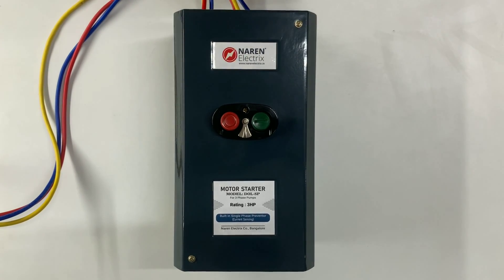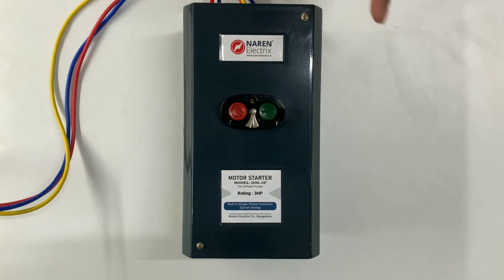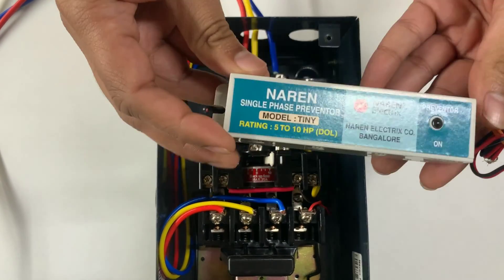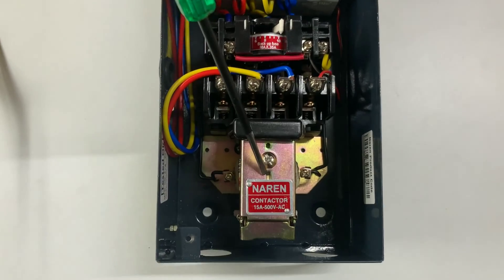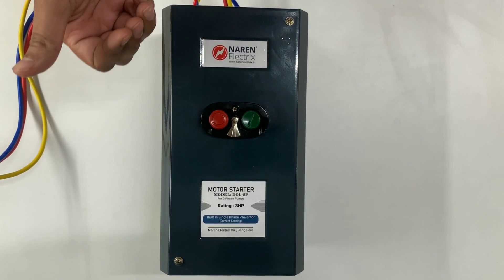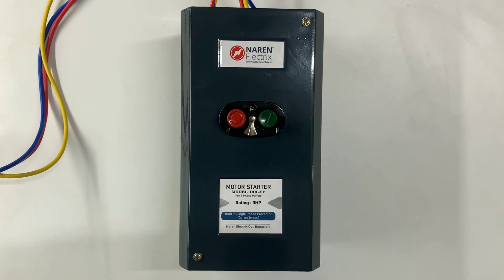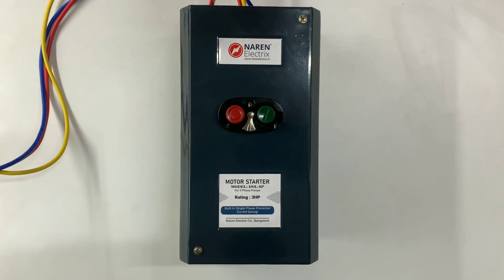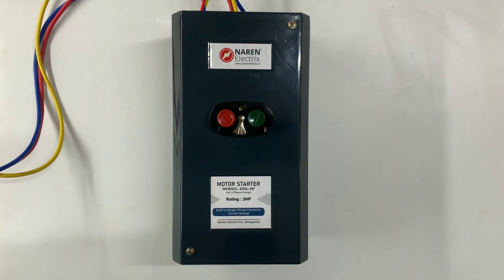Naren 3 Phase Motor Starter with built in Single Phase Preventor Model: DOL-SP (English Version)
This is an all new 3 Phase Motor Starter with in built Single Phase Preventor. The preventor used here is of a current sensing type.
The preventor used in this starter Model Tiny, is also available separately as a spare.

Naren DOLSP is available in the following HP ratings
1) 1HP
2) 2HP
2) 3HP
4) 5HP/6HP
5) 7.5HP/8HP
6) 10HP

The contactor type can be chosen while you buy this product. The contactor options will be 1) BCH
2) Naren MK1 type
3) LTLK MK1

Uses:
All Applications where 3 phase motors are used like agriculture, aquaculture, horticulture, industries etc

to buy this product
Naren